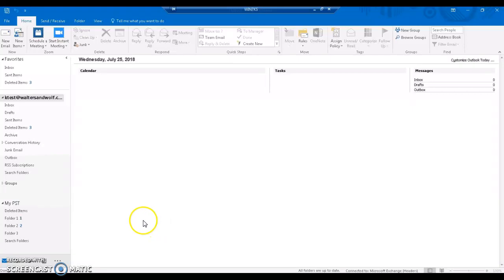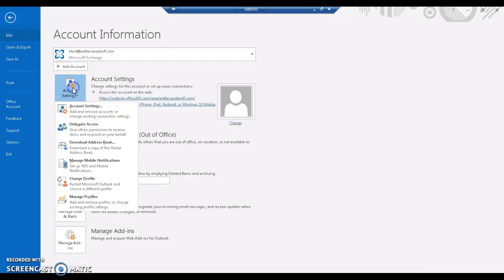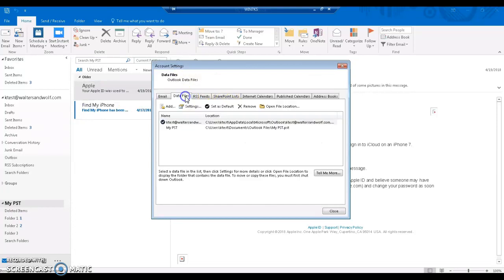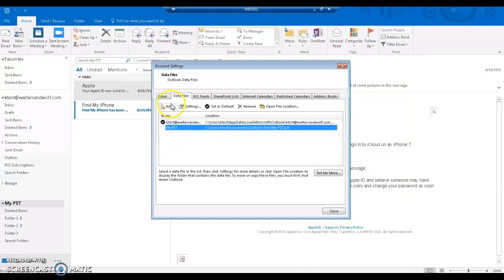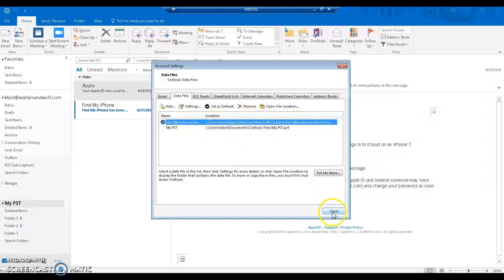Copy email off of PST - KSchaub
How to get all the email off of old PSTs and into the O365 cloud.